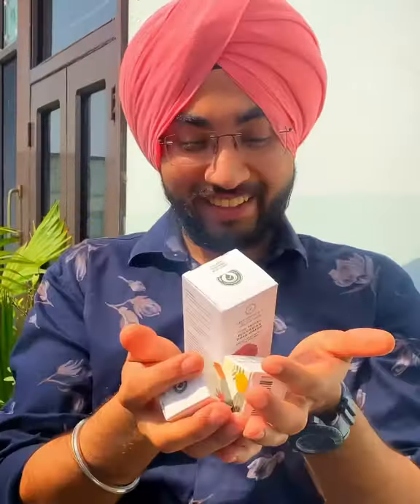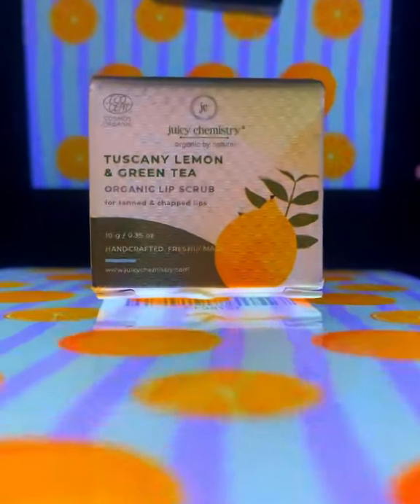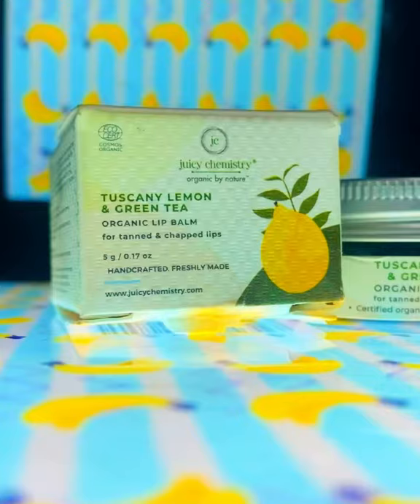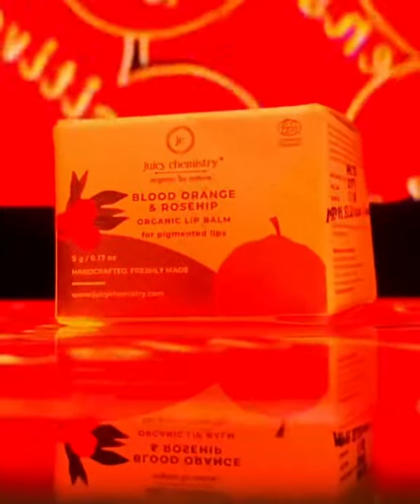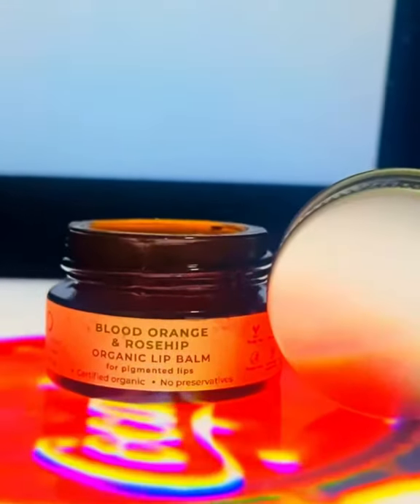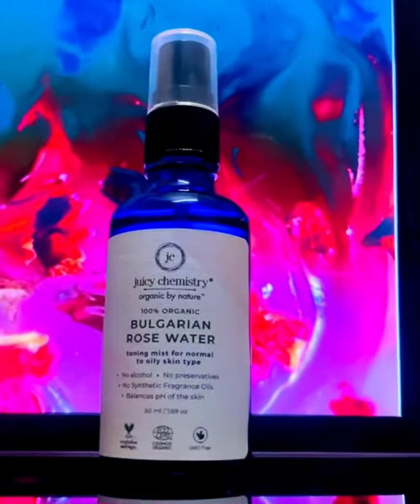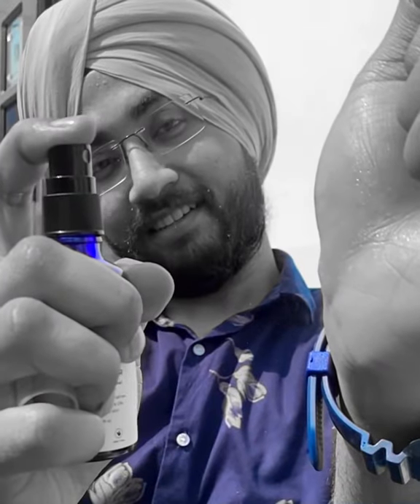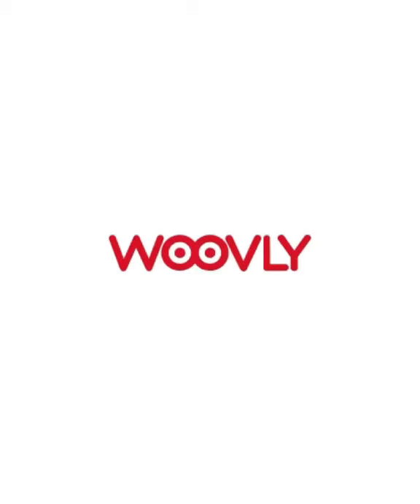Juicy Chemistry Products ( Honest Review ) Jaspreen Singh Kathpal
juicy chemistry products review,
juicy chemistry products review tamil,
juicy chemistry products review malayalam,
juicy chemistry products review shweta vijay,
juicy chemistry products for oily skin,
juicy chemistry products for acne,
juicy chemistry products for dry skin,
best juicy chemistry products,
juicy chemistry best products review,
juicy chemistry baby products review,
juicy chemistry hair products review,
review of juicy chemistry products skin care products,
skincare products for dry skin,
skincare products for oily skin,
skincare products under 100,
skincare products for combination skin,
skincare products for acne prone skin,
skincare products under 50,
skincare products for men,
skincare products for sensitive skin,
skincare products at home,
skincare products aesthetic,
skin care products affordable,
skin care products asmr,
skin care products amazon,
skin care products ads,
skincare products at clicks,
skincare products at target,
skincare products by anaysa,
skincare products bts use,
skincare products business,
skincare products best,
skincare products balling up,
skincare products bag,
skincare products box,
skincare products benefits,
skin care products collection,
skin care products cheap,
skin care products compilation,
skin care products cetaphil,
skin care products cream,
skin care products combination skin,
skin care products commercial,
skin care products cerave,
best vitamin c skincare products,
vitamin c skincare products,
skin care products during pregnancy,
skin care products diy,
skin care products dry skin,
skin care products day and night,
skin care products dermatologist recommended,
skin care products during pregnancy india,
skin care products dermatologist,
skin care products drugstore,
d mart skin care products,
d i y skin care products,
skincare products explained,
skincare products every girl needs,
skincare products everyone needs,
skincare products expiry,
skincare products examples,
the ordinary skincare products explained,
best skincare products esthetician,
best skincare products europe,
myra e skin care products,
vitamin e skin care products,
skincare products for teenage girl,
skincare products for beginners,
skincare products good for acne,
skincare products germany,
skincare products guide,
good skincare products,
holy grail skincare products,
good vibes skincare products,
good drugstore skincare products,
dr g skin care products review,
skin care products haul,
skin care products homemade,
skin care products haul malayalam,
skincare products hyram,
skin care products home remedies,
skin care products hindi,
skincare products hormonal acne,
monat skincare products hyram,
skincare products in india,
skincare products in tamil,
skincare products i hate,
skincare products in pakistan,
skincare products in kenya,
skincare products in nigeria,
skincare products in nepal,
skincare products in ghana,
low budget skincare products,
l'oreal skin care products,
l'oreal paris skin care products,
l'oreal skin care products review,
skincare products must have,
skin care products malayalam,
skin care products men,
skin care products making,
skin care products making at home,
skin care products making course,
s